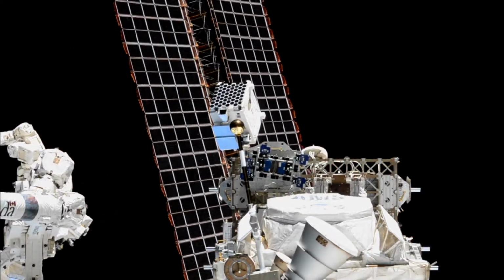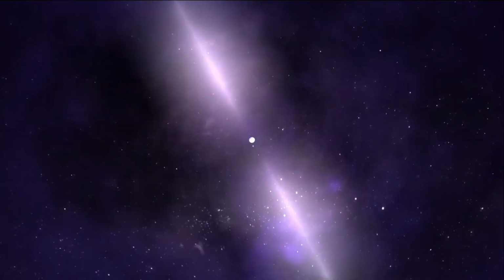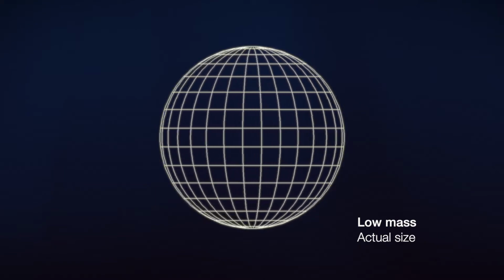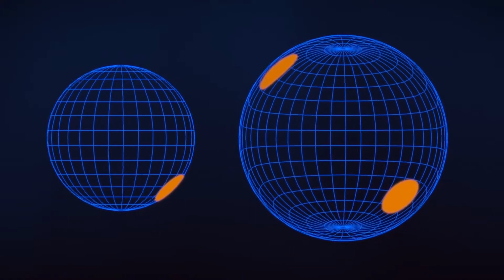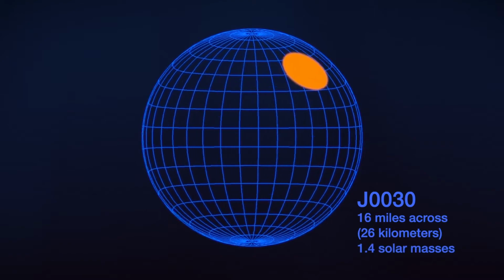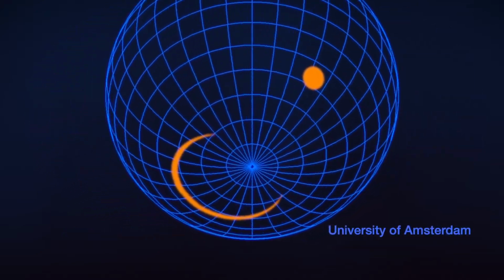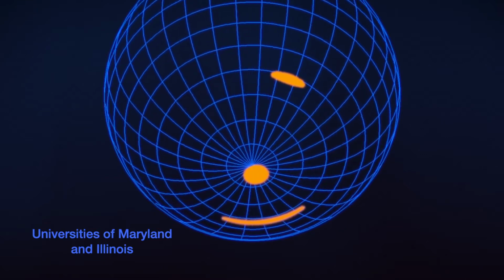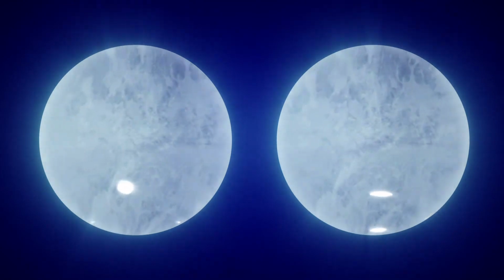NASA’s NICER Reveals 1st-ever Pulsar Surface Map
Scientists have reached a new frontier in our understanding of pulsars, the dense, whirling remains of exploded stars, thanks to observations from NASA’s Neutron star Interior Composition Explorer (NICER). Data from this X-ray telescope aboard the International Space Station has produced the first precise and dependable measurements of both a pulsar’s size and its mass.

The pulsar in question, J0030+0451 (J0030 for short), is a solitary pulsar that lies 1,100 light-years away in the constellation Pisces. While measuring the pulsar's heft and proportions, NICER revealed that the shapes and locations of million-degree hot spots on the pulsar’s surface are much stranger than generally thought.

Using NICER observations from July 2017 to December 2018, two groups of scientists mapped J0030’s hot spots using independent methods and converged on nearly identical results for its mass and size. One team, led by researchers at the University of Amsterdam, determined the pulsar is around 1.3 times the Sun’s mass, 15.8 miles (25.4 kilometers) across and has two hot spots — one small and circular, the other long and crescent-shaped. A second team found J0030 is about 1.4 times the Sun’s mass, about 16.2 miles (26 kilometers) wide and has two or three oval-shaped hot spots. All spots in all models are in the pulsar’s southern hemisphere — unlike textbook images where the spots lie on opposite sides other at each magnetic poles.